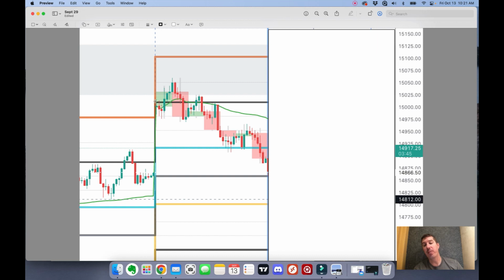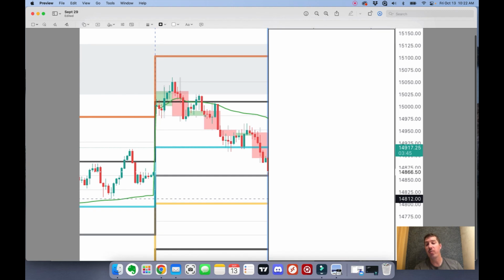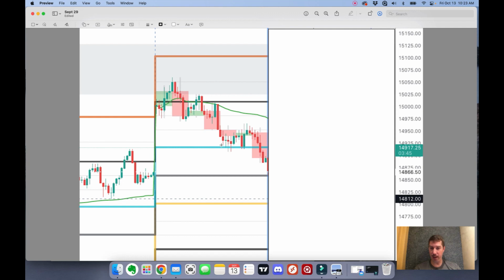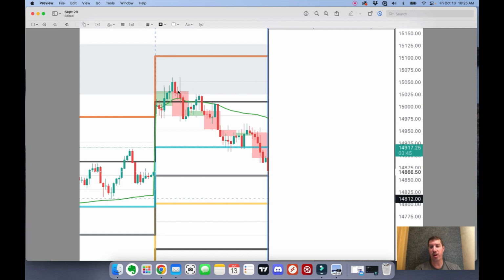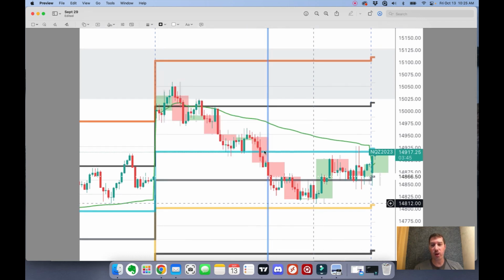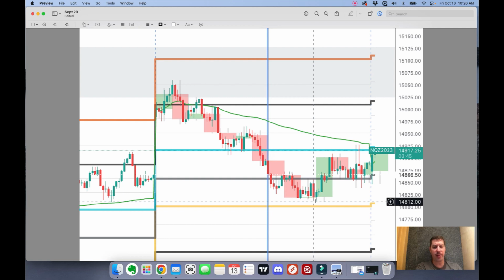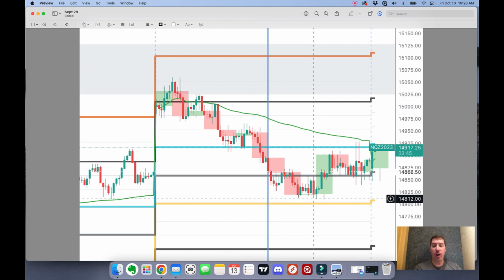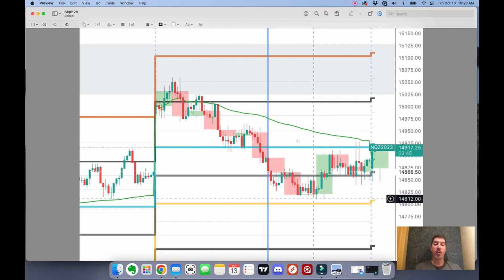Market Recap - Sept 28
Full ATR range - From mid pivot - Market recap